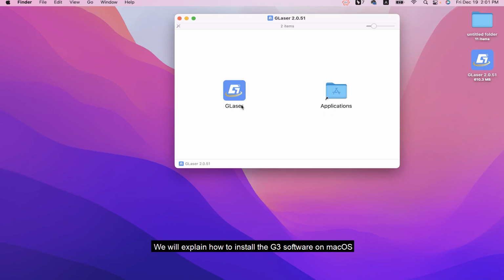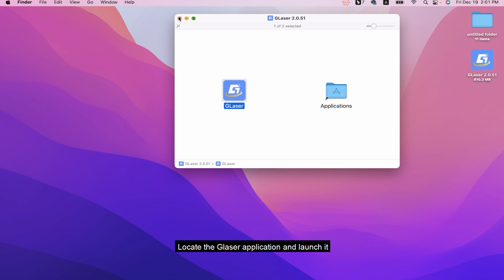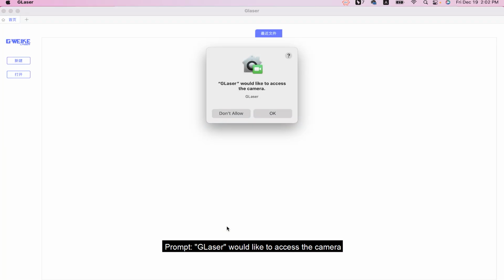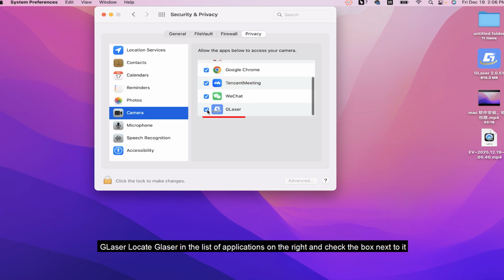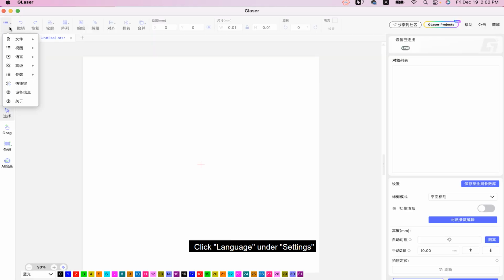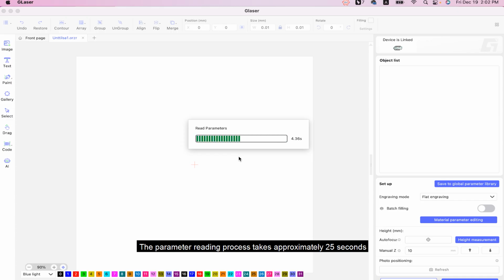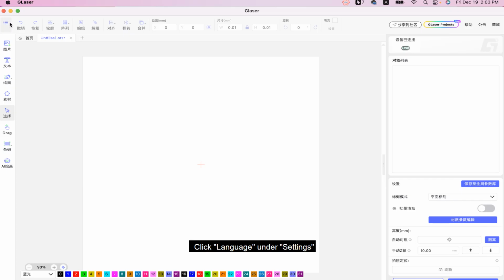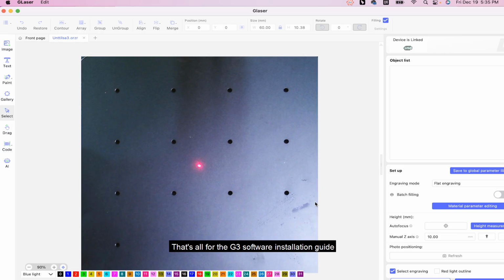20. G3 Software Installation Guide for macOS